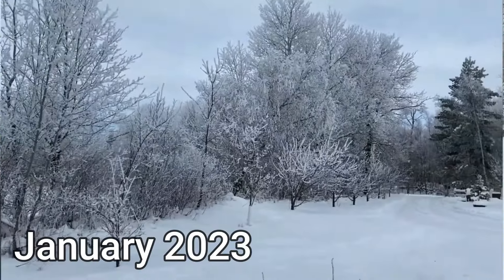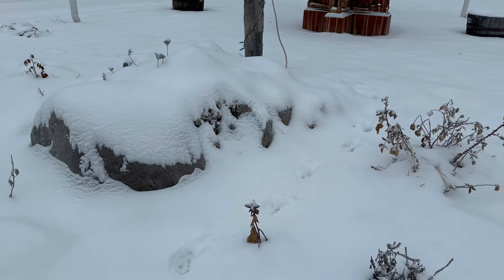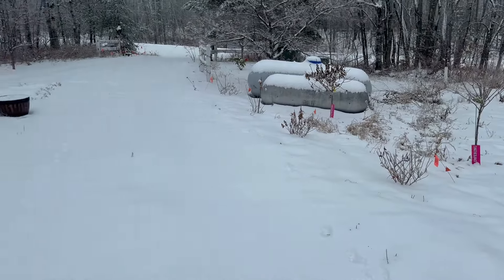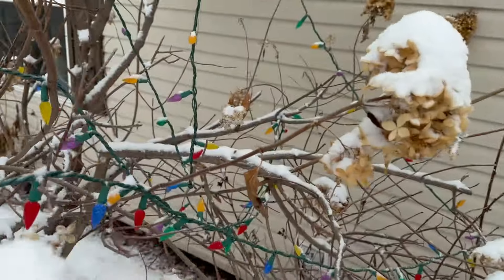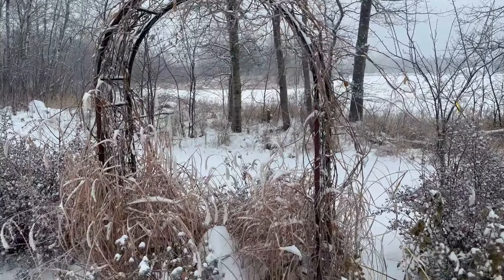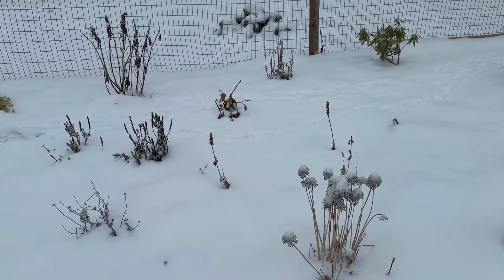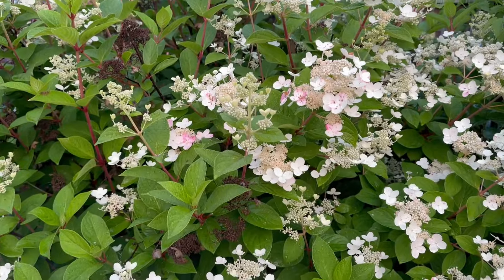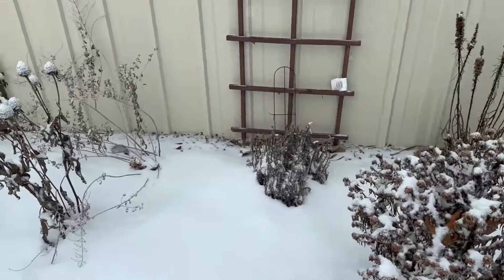January Garden Tour! | Simply Bloom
I was so happy to finally get some snow so I ran out to do a January garden tour!